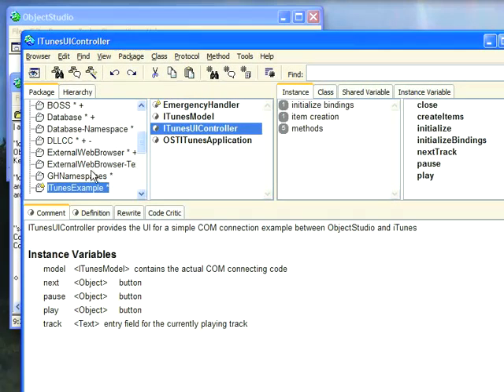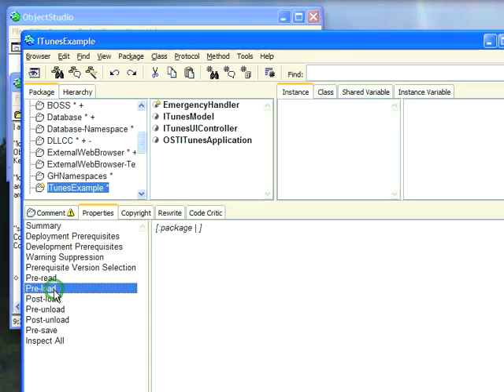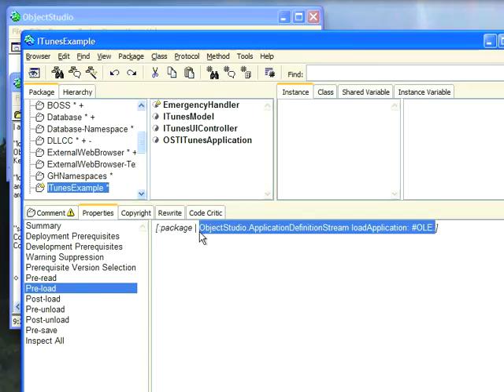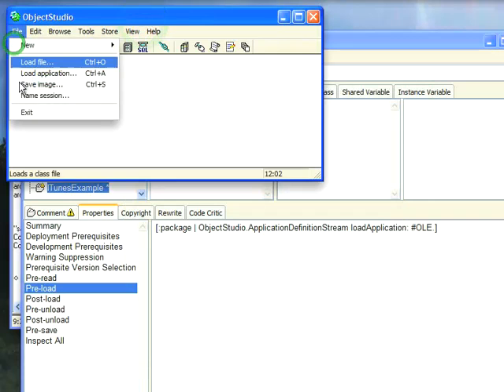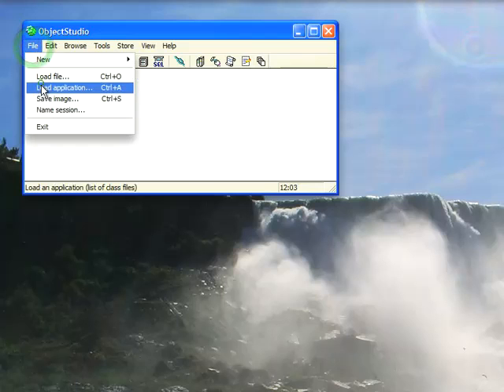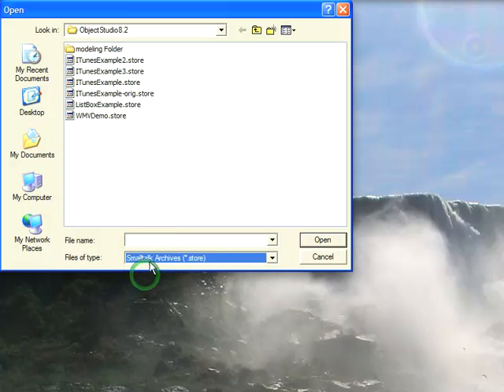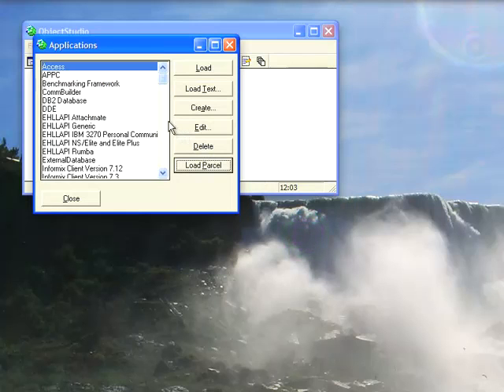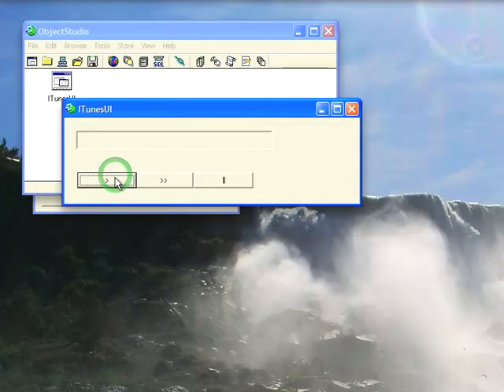Mixed ObjectStudio and VisualWorks Pre-Reqs